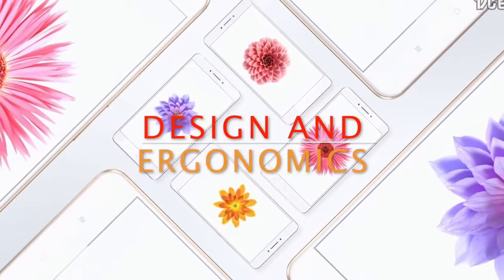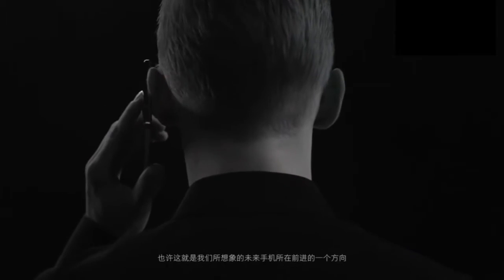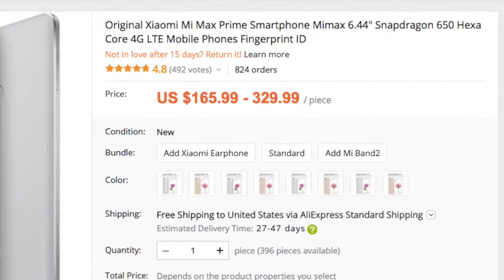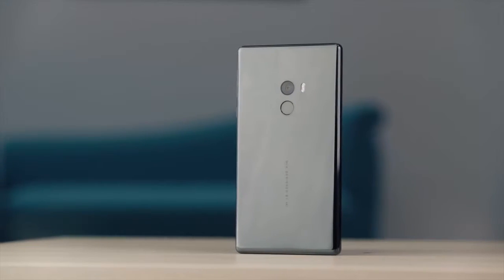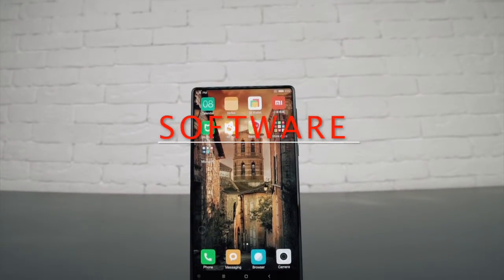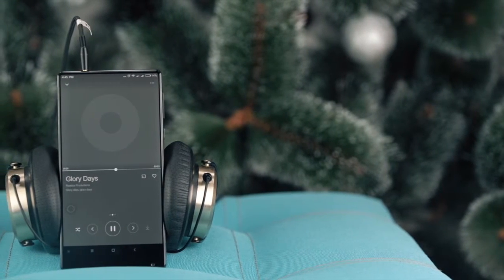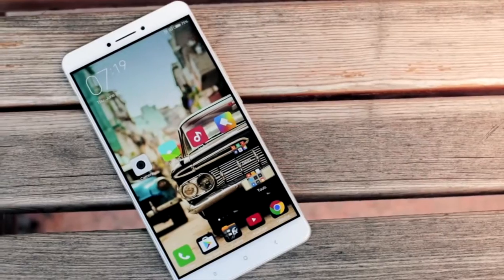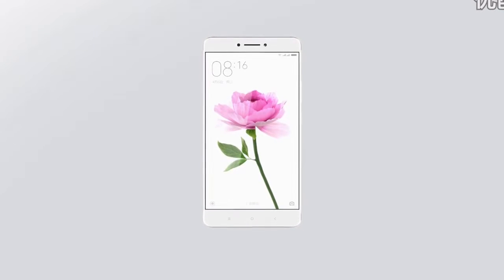Review Xiaomi MI MAX